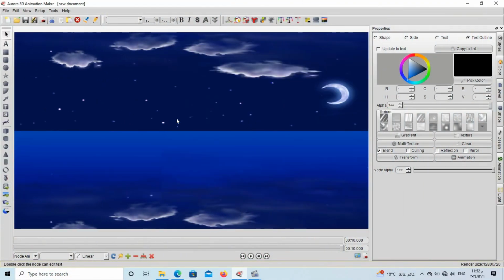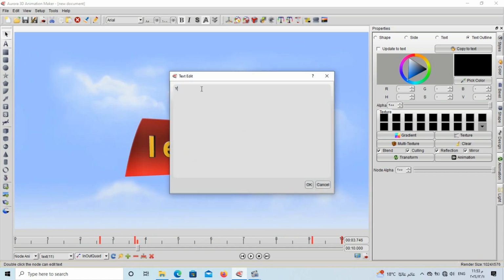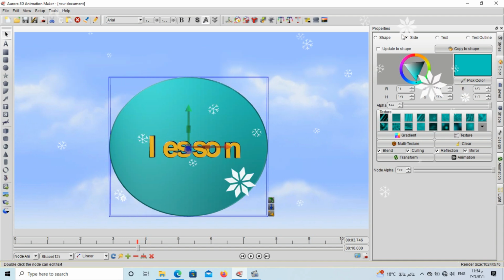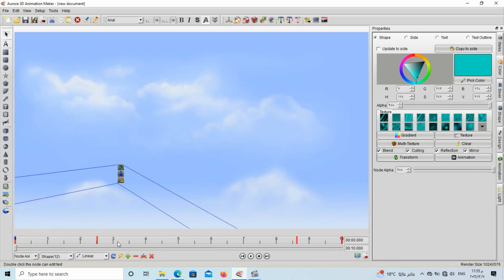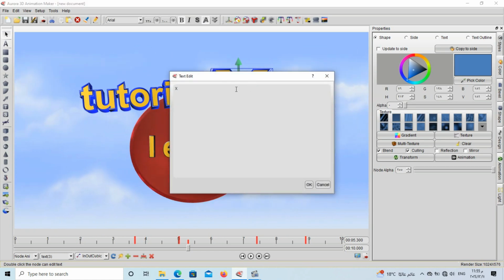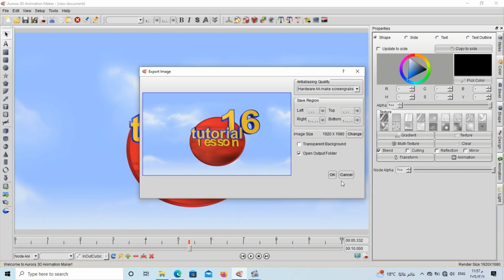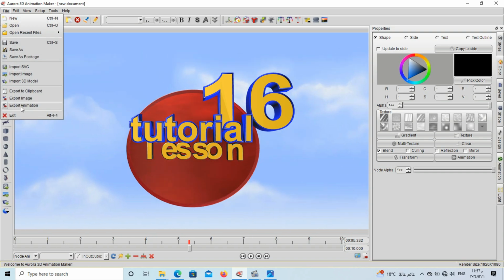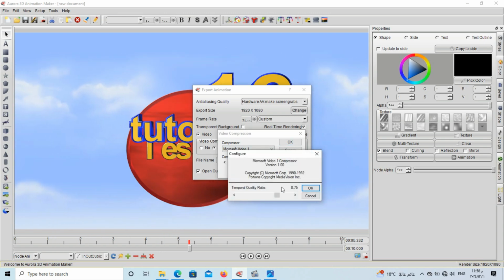aurora 3d tutorial 16 exporting,renderig,video,imaje